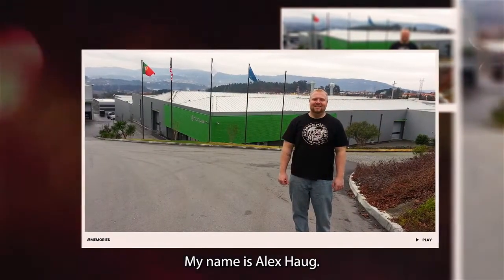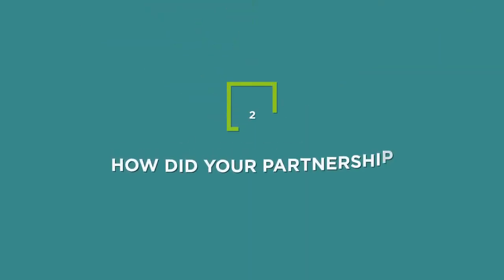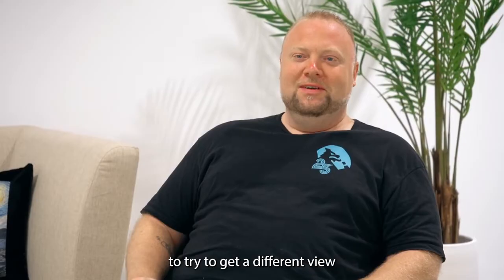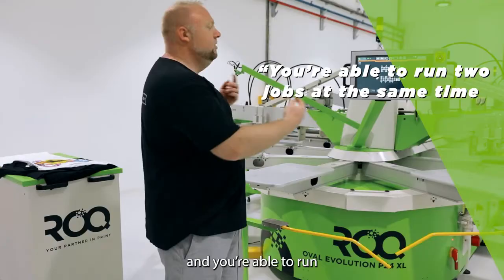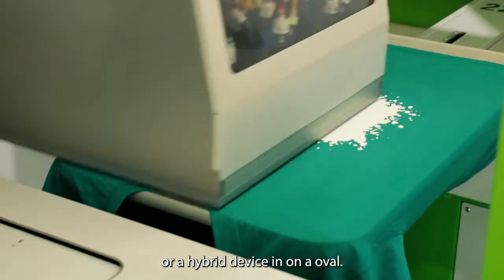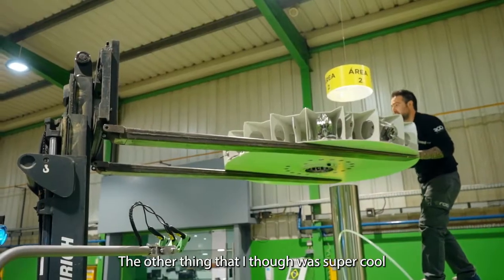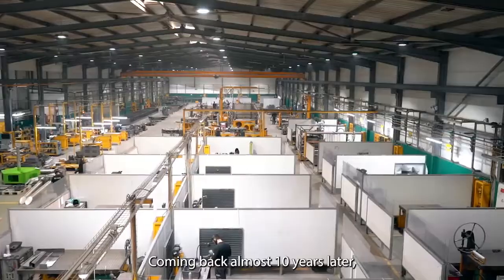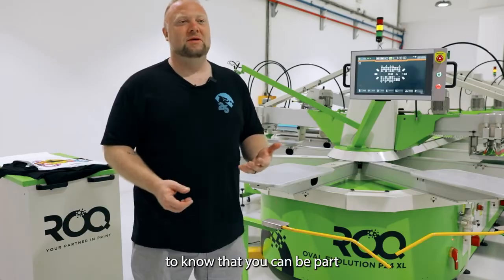TestimonialsThatROQ: Alex Haug, Owner Twin City Tees in St. Paul, Minnesota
ROQStar Screen Printer Alex Haug, owner of Twin City Tees in Minnesota, shares his experience from the early days of being one of the first ROQ Owners in North America to visiting ROQ International's Headquarters & Factory in Portugal to how his printing journey led him to power his operation with ROQ.

For more insights and to have Your questions answered, please visit roq.us or call 1-87-ROQ-IT-NOW, that’s . Your dedicated Automatic Solutions Specialist is standing by to help You PressOnward with GreenGloveService. Thank You for the opportunity to be YourPartnerInPrint!

About ROQ.US:

Today’s garment decorators need the most productive, most streamlined, and most reliable automated solutions to exponentially increase production and profits. Communities across America and beyond need the highest quality prints to express themselves meaningfully and reinforce togetherness. Our planet needs a coalition of businesses and consumers who demonstrate a commitment to sustainability to ensure our collective continued growth and wellness. ROQ.US lives at the crossroads of these issues and strives to be an anchor for a shared prosperity in the decorated apparel business, communal unity, and a flourishing Earth. We do that by partnering with businesses and providing them with the most technologically advanced printing machines and services that reduce the industry’s environmental impact and reduce the needed overhead to succeed.  When you build on sand, you drift away with the tide. When you build your house on the ROQ, you propel from a solid foundation of integrity coupled with dependable automation for many years to come.